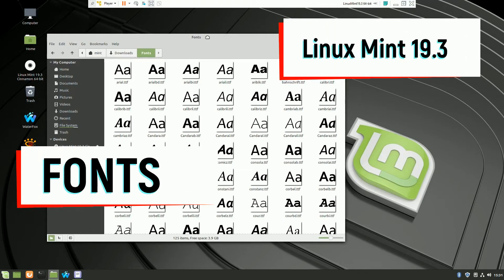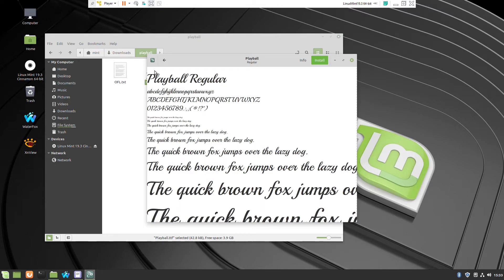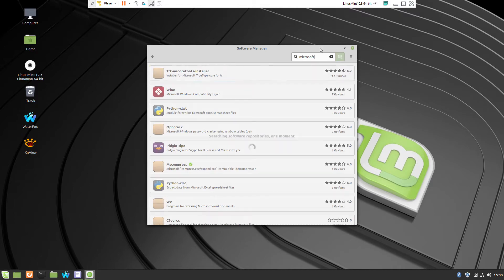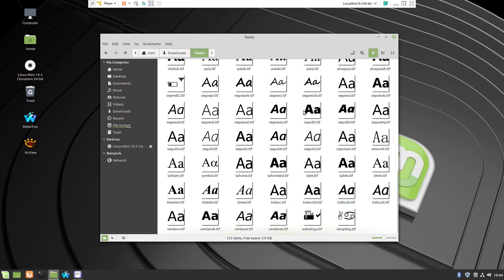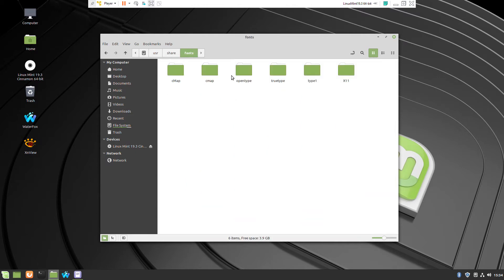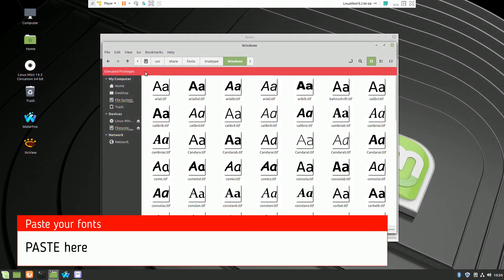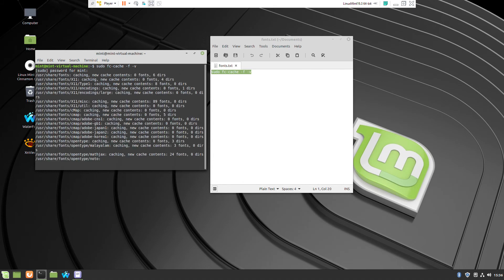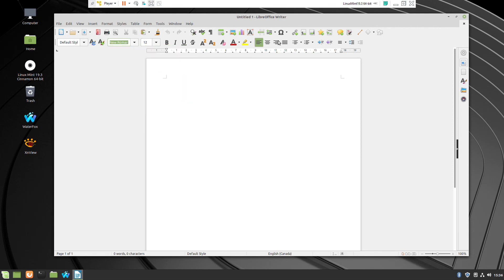Linux Mint 19.3 and Fonts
How to install Fonts on Linux Mint 19.3
- single font
- Microsoft Fonts
- Many Fonts at once

Commands used in video:
sudo fc-cache -f -v

If you don't want to use ROOT :
Create a folder called (.fonts) in your home directory - if you don't already have one and drop the font files in there.
You need to enable to see hidden files and folders, because every folder starts with (.) is a hidden folder.
Still you need to run the command above.